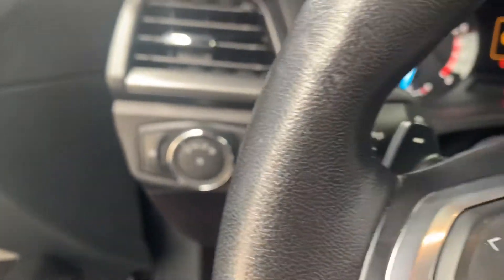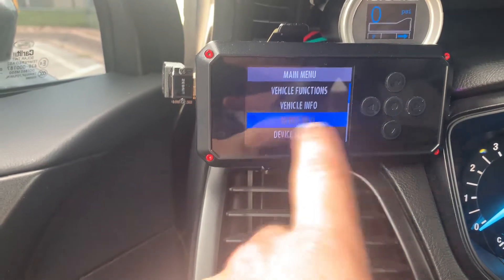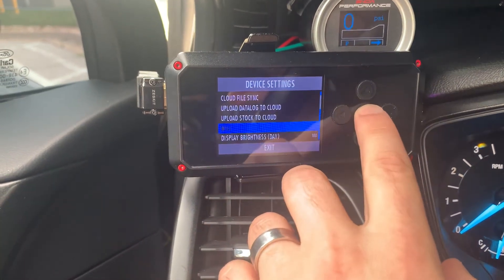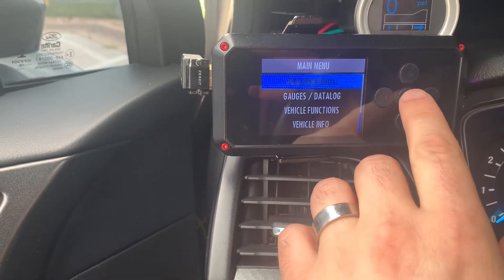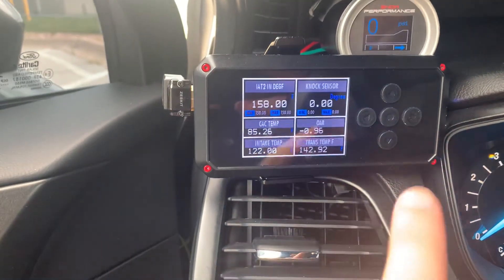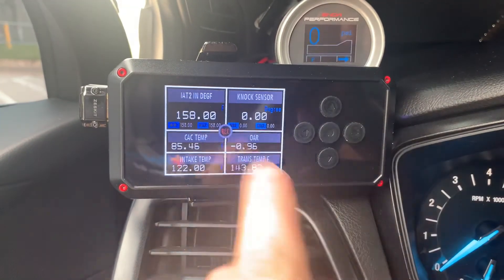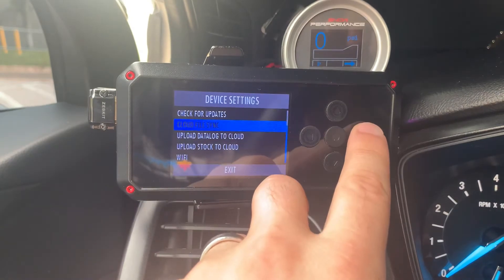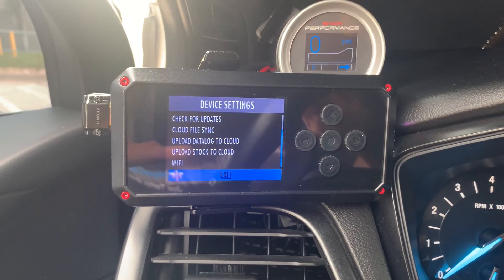SCT BDX wireless use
First set up your account with sctflash.com including the email you want datalogs sent to and register your device.